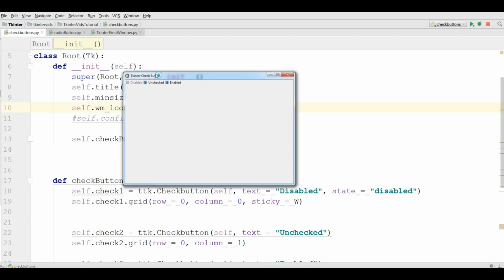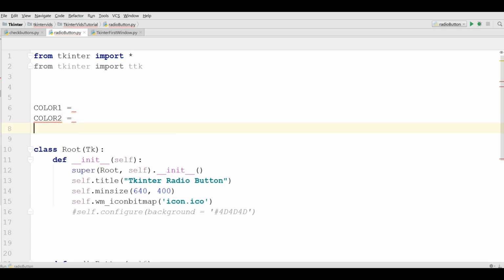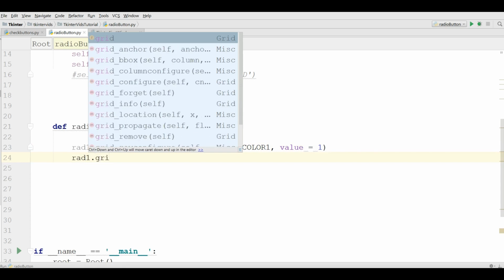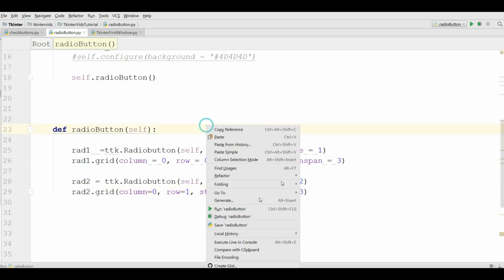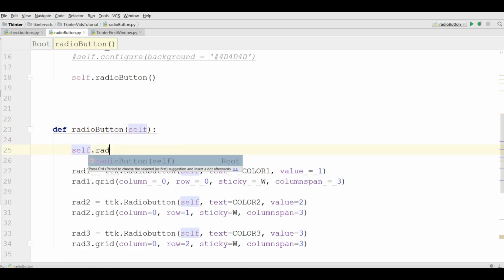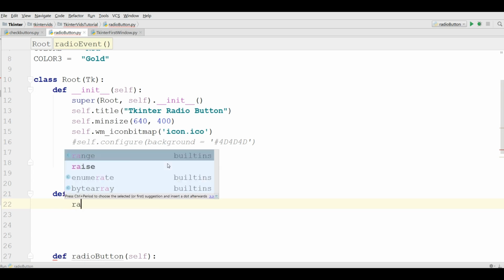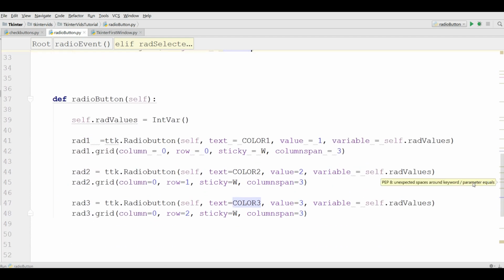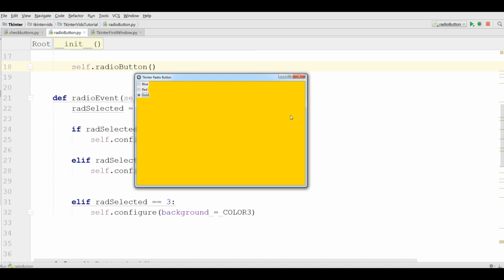8 Python Tkinter Radio Button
This is our eight video in Tkinter gui application development with python3  in this video we are going to cover about tkinter Radio Buttons and some functionality of radio buttons in tkinter